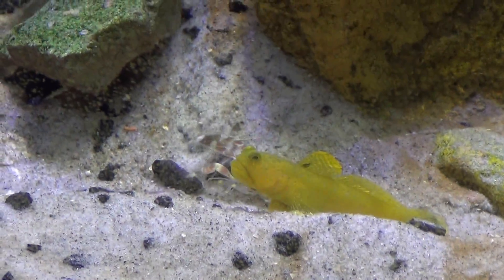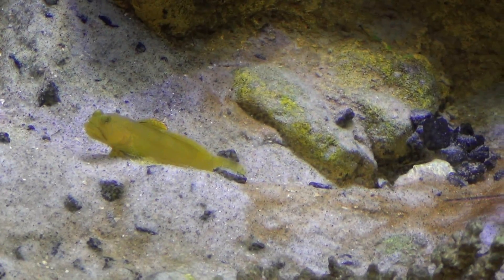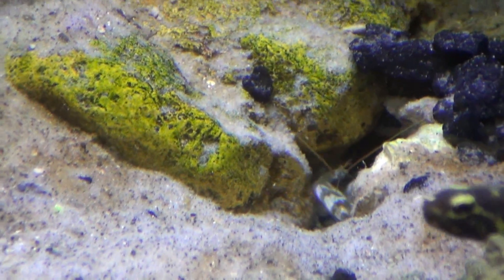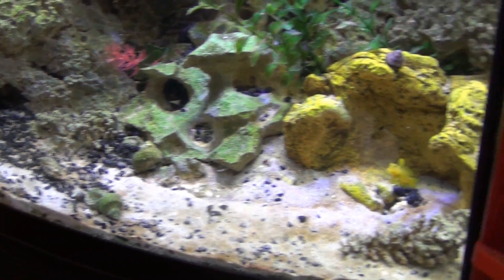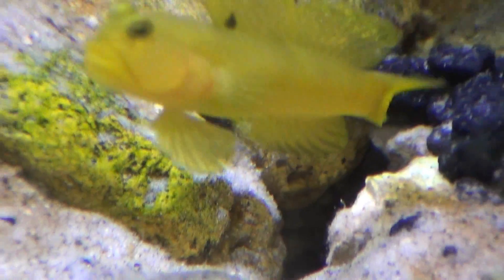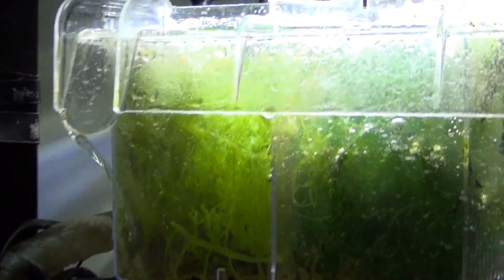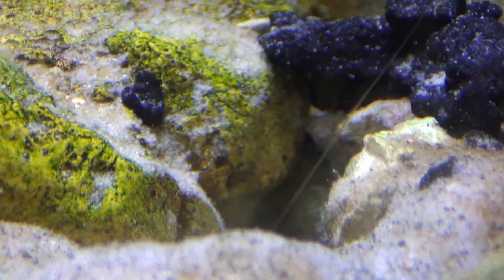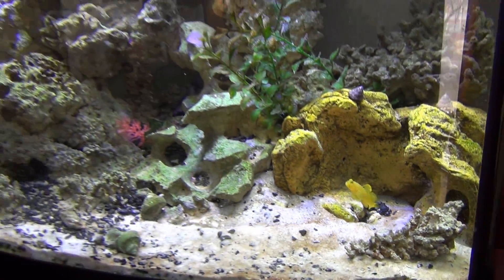Pistol Shrimp Building Tunnel With Gravel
Pistol shirmp and watchman gobies live together and help eachother.  In this video we see the pistol shrimp helping to build their home/tunnels.